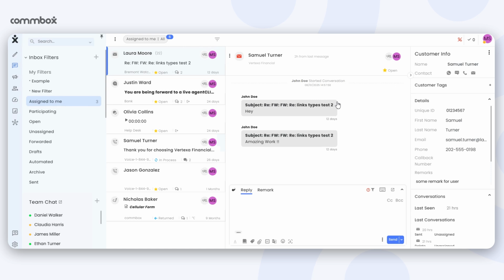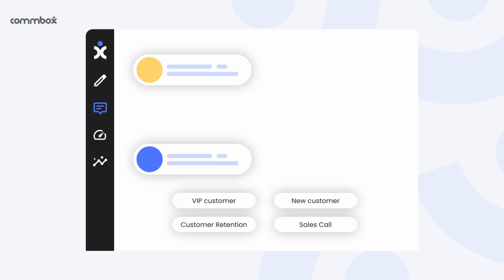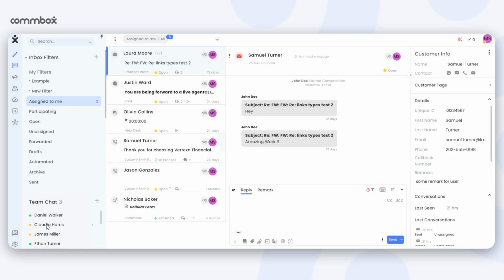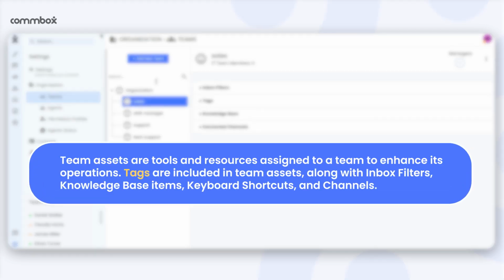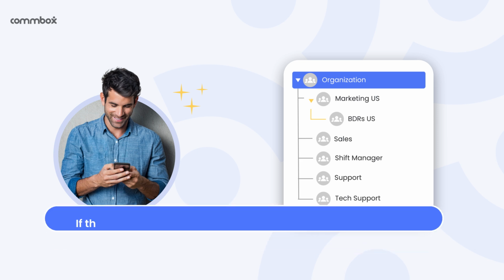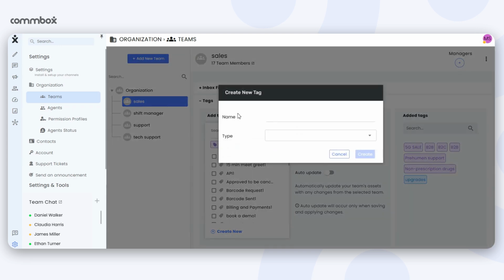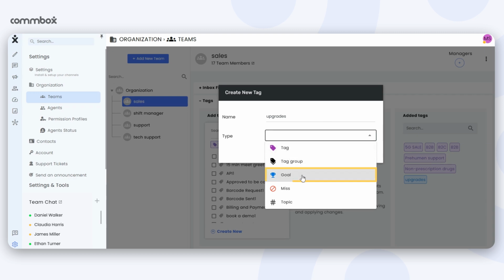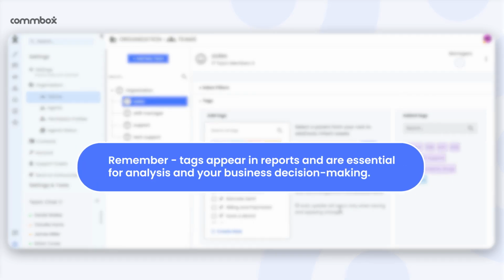Using Tags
In this video, we will explore how to use one of our platform's key features: tags.